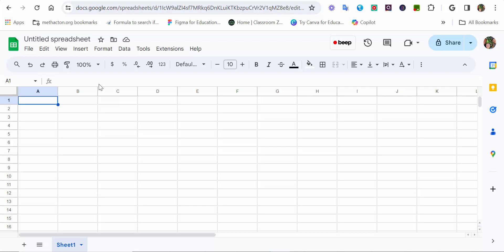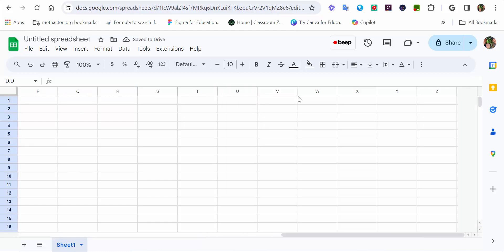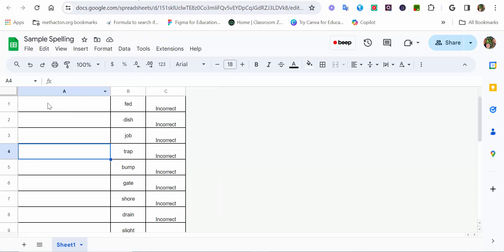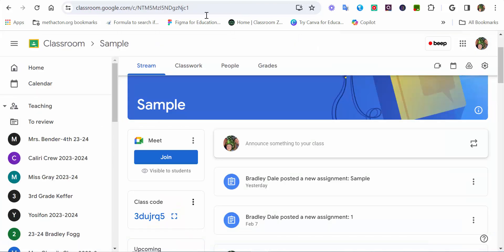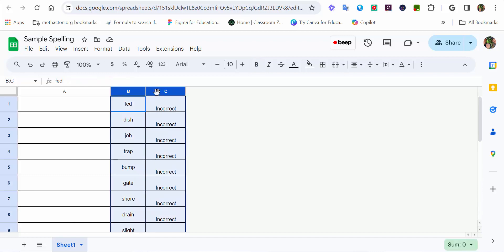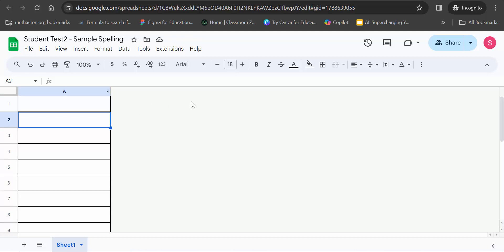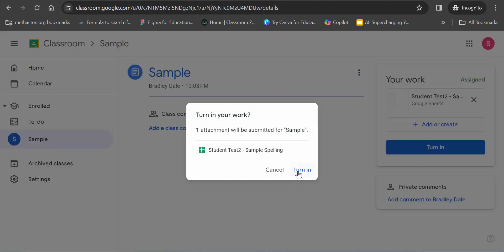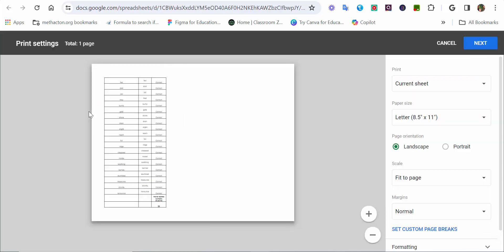How to create a self-grading spelling test using Google Sheets and Google Classroom